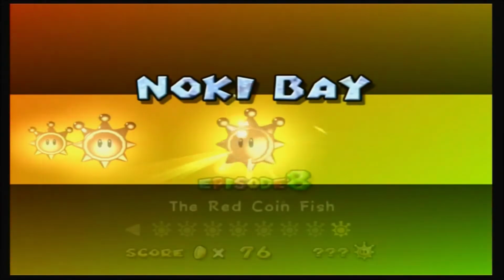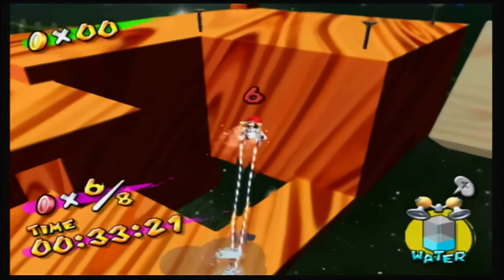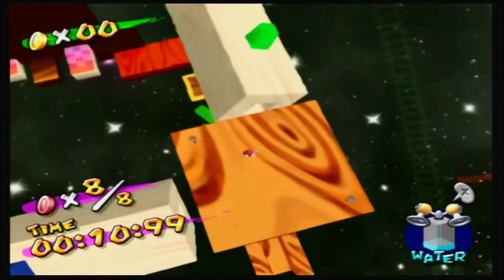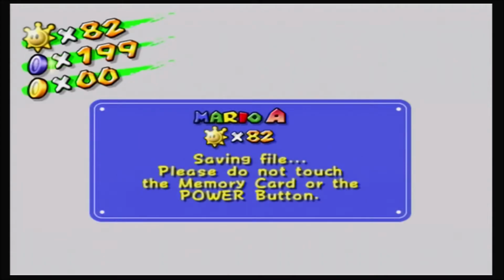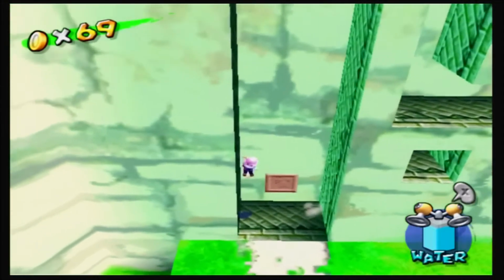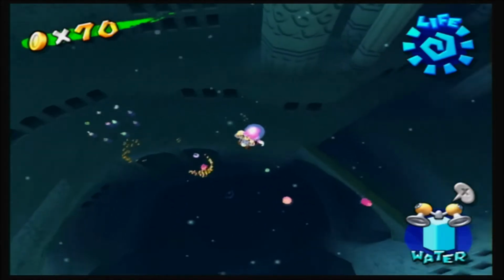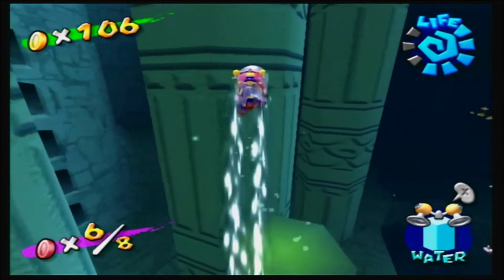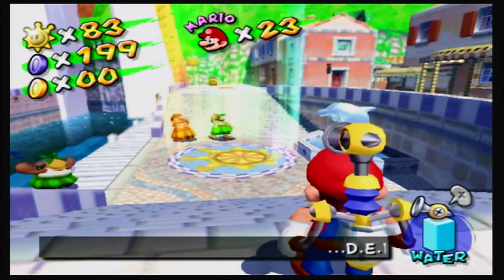Let's Play Super Mario Sunshine Part 32 - Secret Shines of Noki Bay/100 Bay Coins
Mario has collected the 8 main shines for Noki Bay, but like with the other areas on the island, 3 extra ones remain. Return in any episode and make your way to the ruin cliffs. Bounce to the top to find a lone palm tree and a golden bird flying around. Spray it down thrice for a shine. Return to episode 6 and re-enter the conch shell secret area for a red coin challenge. Collect all 8 within the time limit to earn another shine. Last but not least, there's the 100 coin shine. The ruins in the cliffs and The Noki City at the bottom of the sea have more than enough coins for the shine. Whether you get the shine on the surface or in the deep is up to you.

Original Recording Date: August 26th, 2020